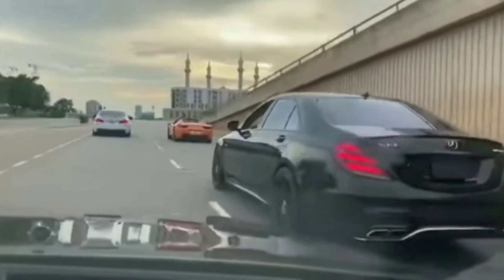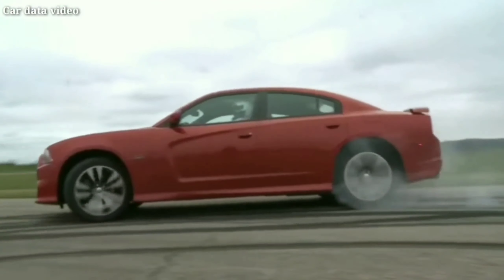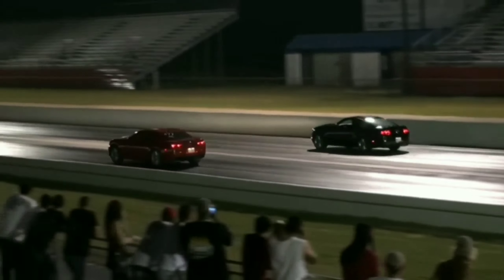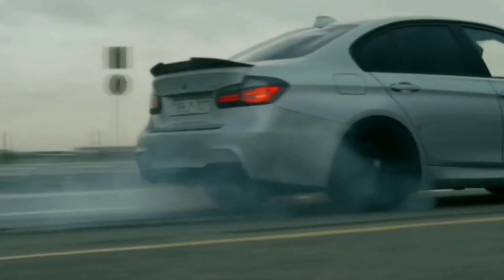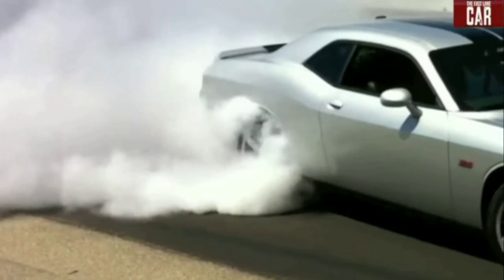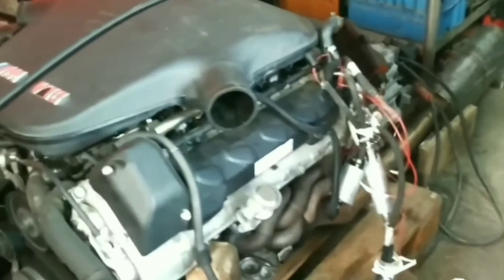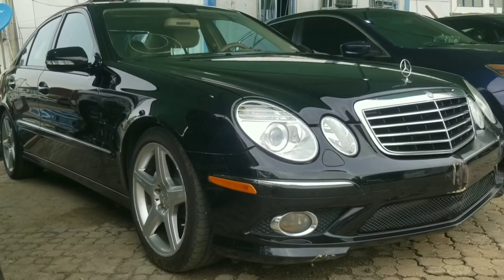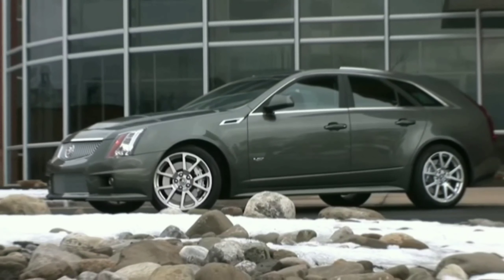The CHEAPEST Luxury and High-end performance cars to buy RIGHT NOW!